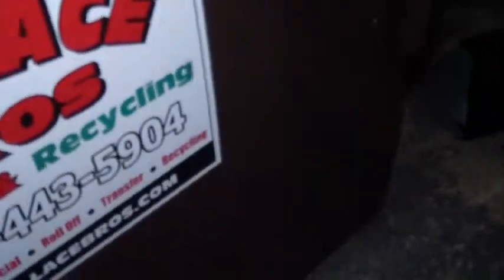Dumpster Diving Computers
Dumpster Diving Computers in the pet store trash old working POS systems